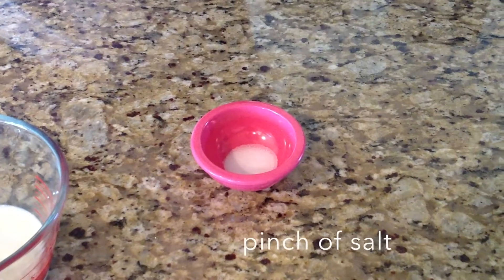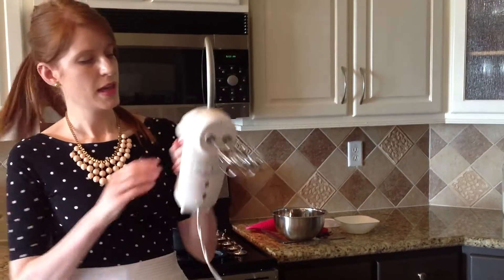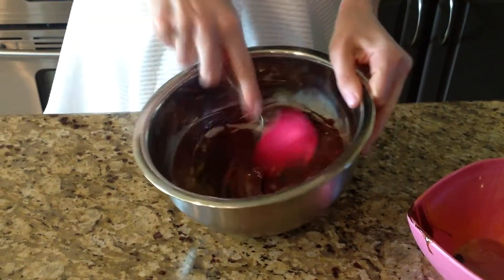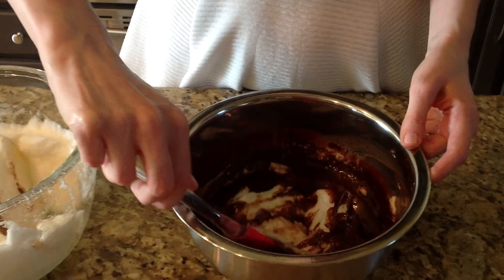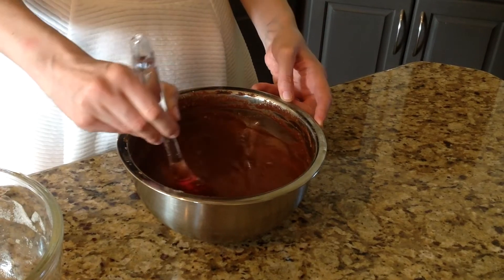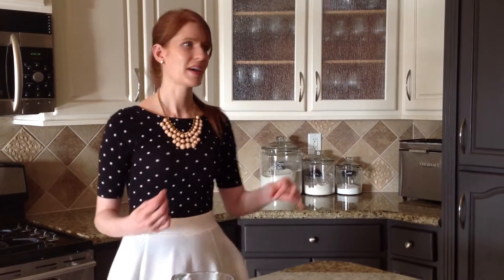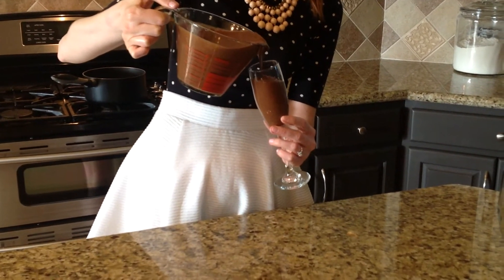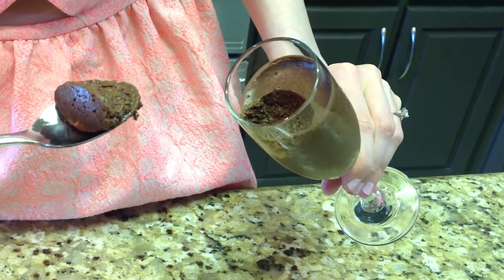Mousse au Chocolat / Chocolate Mousse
Enjoy this delicious and low calorie chocolate mousse. No added fat No added sugar!